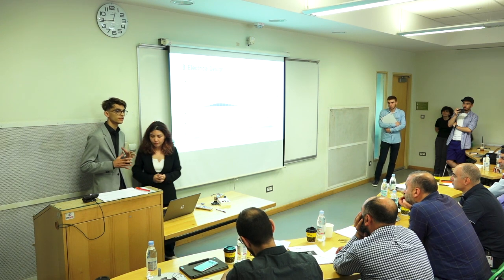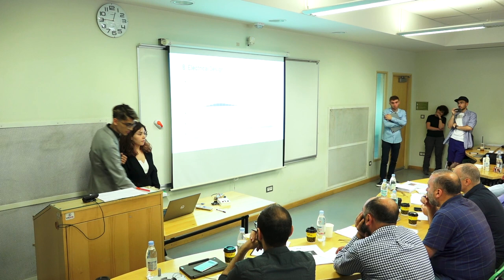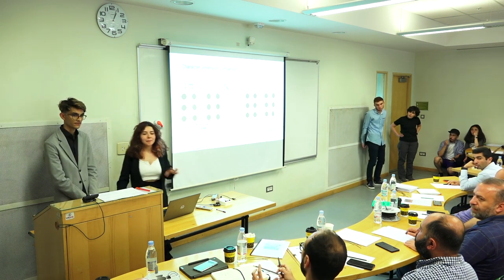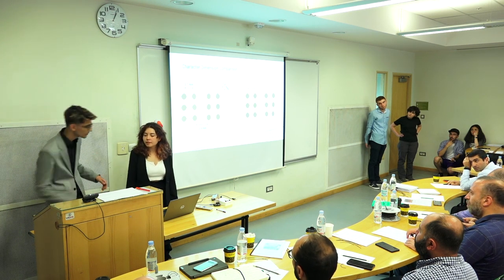Braille Tablet | BS in Engineering Sciences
Presenters: Lilit Yerknapeshyan
                     Varoujan Anbarson